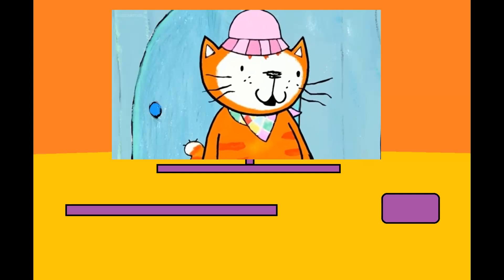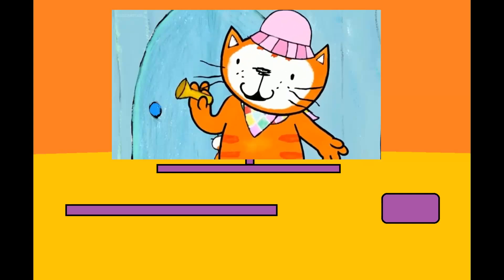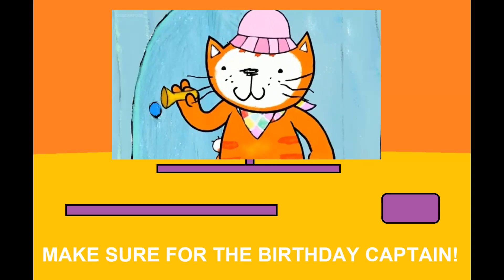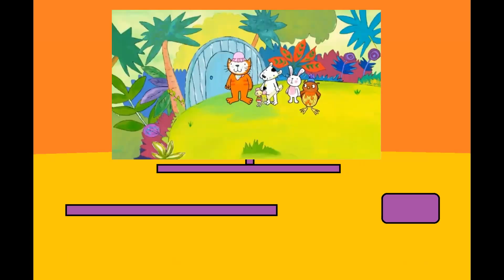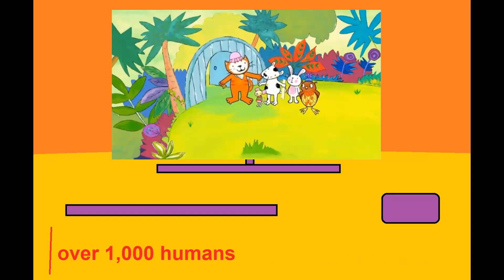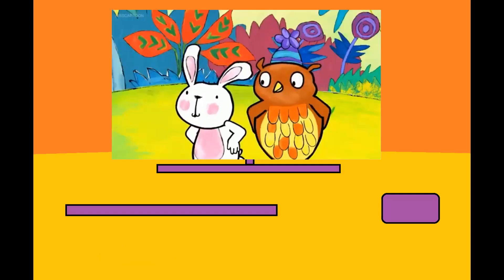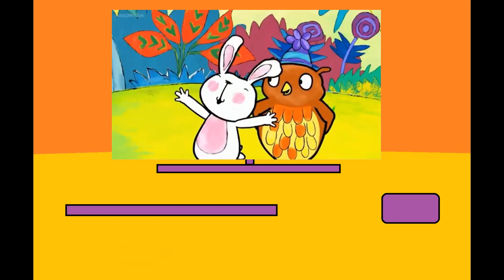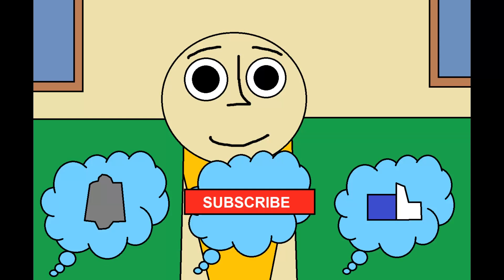Caillou Why Do That When You For Birthday Treasure Now?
is really important long time caillou, however, at the birthday treasure, have for the stuff, and then for caillou like the birthday treasure, so caillou, make sure watching videos on the poppy cat, for the birthday treasure, but of course, then caillou have for cheer up with them treasure in